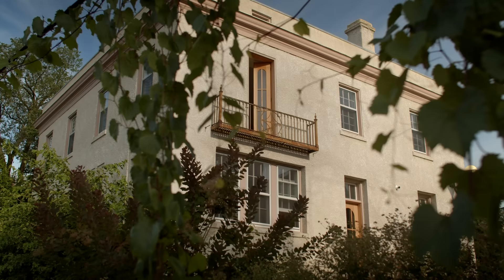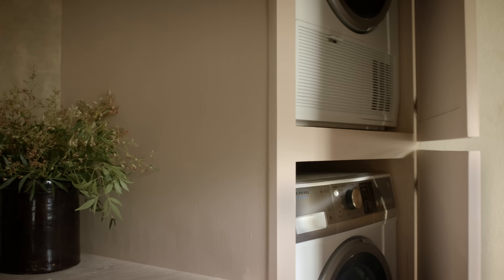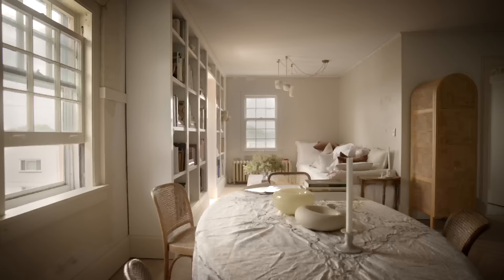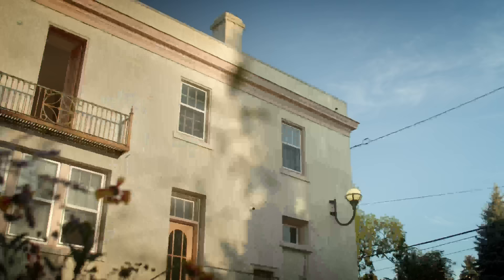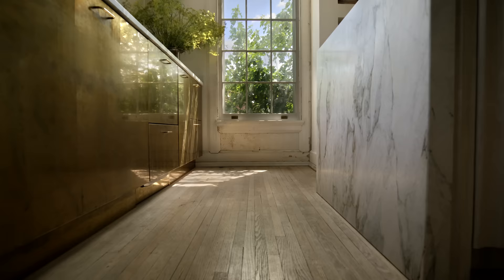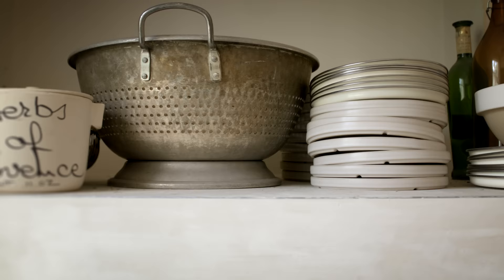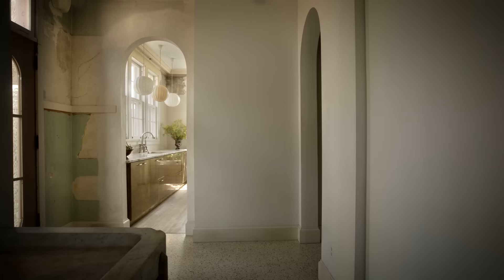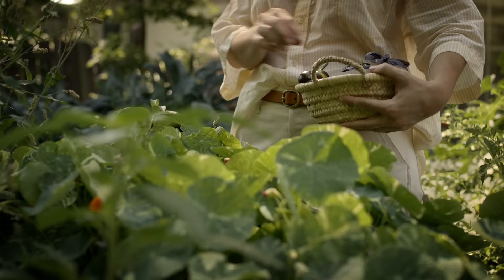Designer Buys and Renovates House She’s Dreamed Of For Years (House Tour)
Liz Gardner of creative studio Bodega Ltd. buys and renovates this heritage house as she had aspired to, having admired it from afar for many years. Perched on a hill in a leafy neighbourhood near downtown Minneapolis, the home illustrated a unique style of architecture and boundless potential to renovate.

Liz had always felt a long-term draw to the property after witnessing it having been on the market and taken off years prior to her and her partner acquiring it. She describes the building as being dreamlike and perfectly contrasting the hustle and bustle of the city. To her, the dwelling is an anomaly – its style cannot be easily identified. Exuding notes of Italian-style architecture and a twist of contemporary features, this physical state of the building mirrors the way in which her and her team inhabit it. Amid a location known for its historical heritage homes, Maison Bodega reflects both the past and the present.

Looking to the future she, and partner Josef Harris, buys and renovates the house, transforming it into a home and creative space known as Maison Bodega. Taking various design cues from the existing architecture, the hybrid live-work space is a thoughtful blend of heritage and modern interior design sensibilities that caters to parties, workshops, family life for Liz, Josef and their dogs and, most recently, a house tour with The Local Project.

Downstairs, the kitchen is undoubtedly a social space. Reimagined within the existing architecture to become a modern kitchen that nods to its heritage bones, its potential is one of the main reasons Liz buys and renovates the house. A suite of Fisher & Paykel appliances is discreetly integrated into the design, which includes stone benchtops and brass cabinetry. The Local Project’s house tour showcases the kitchen’s tapestry of materials and textures and detailed interior design – the stone is intricately veined and the hues are soft and buttery.

Liz buys and renovates this house with an ambitious view that is reflected in the extensive interior design scope. Her ability to renovate the existing shell to create a dynamic space for living, creating and socialising can be felt in every room – from the shared spaces to those that are more intimate. The effect is a blend of modern and historic design principles that can be appreciated through the house tour. The condition she buys and renovates this home in was a significant design challenge, which has paid off in spades.

00:00 - Introduction to the Dream House
00:27 - A Hybrid Building In A Historic Location
01:08 - A Walkthrough of the Space
02:03 - The Process of Obtaining the Space
02:35 - The Original Live Work Space Brief
03:40 - Specific Requirements and Constraints
05:22 - An Interesting Material Palette
06:39 - A Focus on Lighting
07:34 - Creating an Accomodation Space

Photography by Pablo Veiga.
Architecture by Rapson Architects.
Interior Design and Styling by Bodega Ltd.
Appliances by Fisher & Paykel.
Filmed and Edited by O&Co. Homes.

Location: Minneapolis, Minnesota, United States.

The Local Project acknowledges the traditional territories and homelands of the Indigenous peoples in the United States. We recognise the importance of Indigenous peoples in the identity of our respective countries and continuing connections to Country and community. We pay our respect to Elders, past and present and extend that respect to all Indigenous people of these lands.